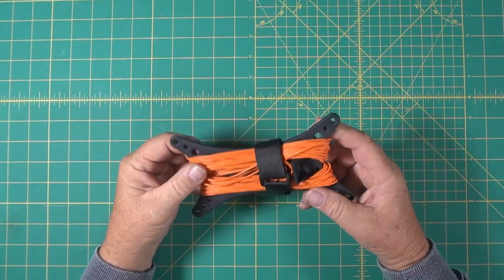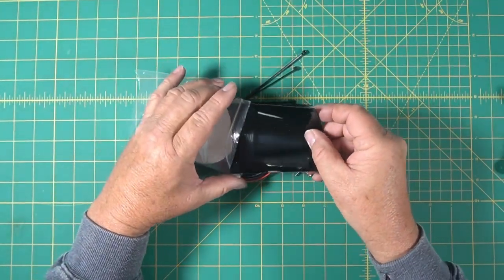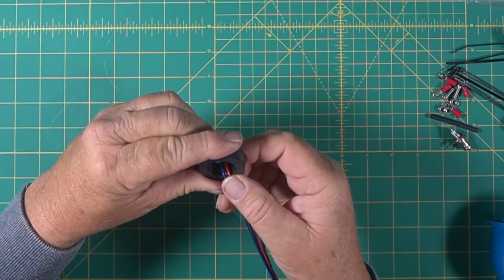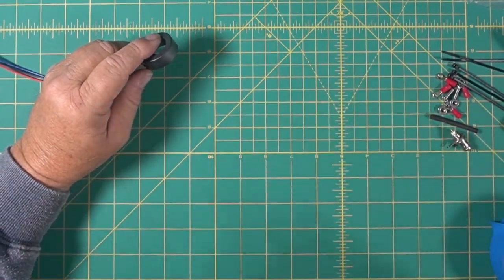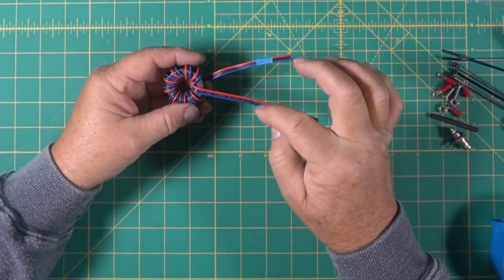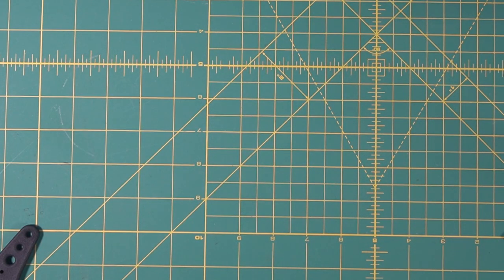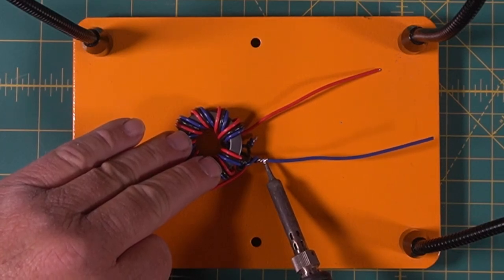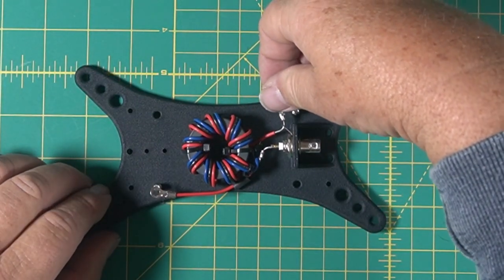A DIY antenna kit from Coffee and Ham Radios 9 1 EFRW.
In this video I build the new 9:1 antenna kit from Coffee and Ham Radios. Be sure to watch everything I make a mistake and tell what I did wrong, ham radio is about learning !
The Ares 9:1 antenna kit is now available!!

Tools that might help make building easier!!
Blue Flush Cutter ,
Helping hands,
Hakko FX888D-23BY Digital Soldering Station,
KESTER SOLDER ,
Liquid Electrical Tape,
24" x 36" GREEN/BLACK cutting pad,
WORKPRO 39-Piece Drive Socket Wrench Set,
10-Piece Precision Screwdriver Set ,
Felo Automatic Wire Stripper,
Klein Tools 11061 Wire Stripper,
Klein Tools 11055 Wire Cutter and Wire Stripper,
Klein Tools 1005 Cutting / Crimping Tool,
Klein Tools 3005CR Wire Crimper Tool, Ratcheting ,